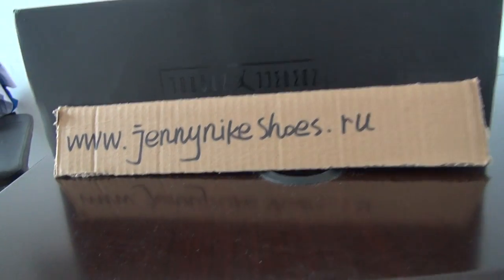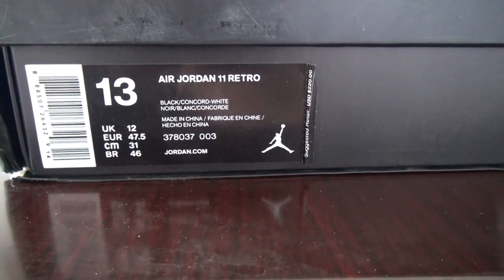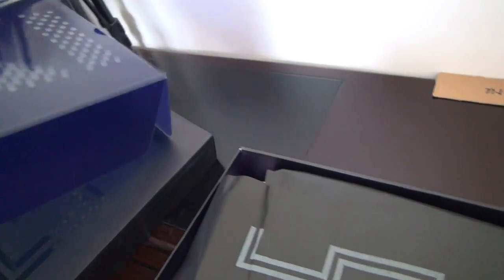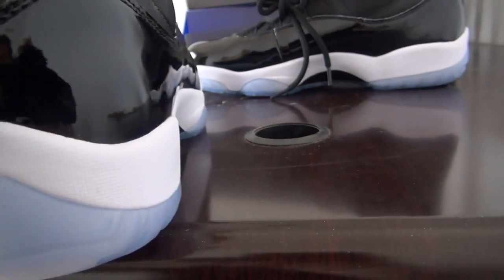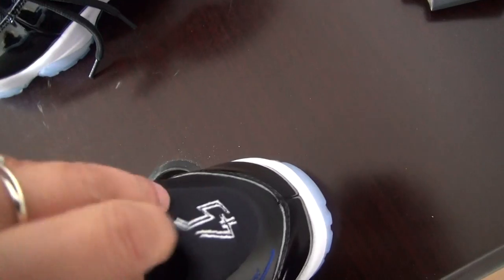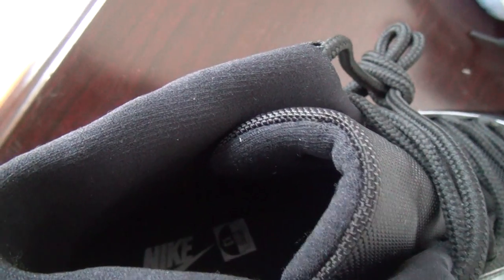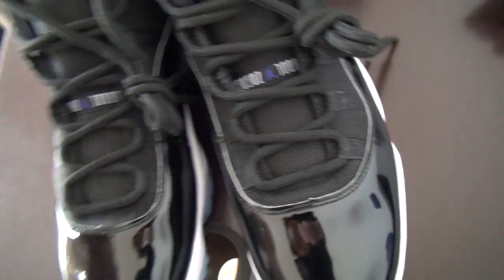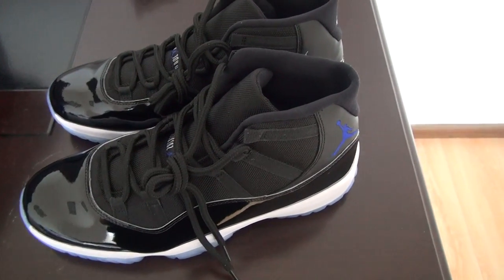Authentic version Air Jordan XI 'Space Jam' 2016 Version on sale